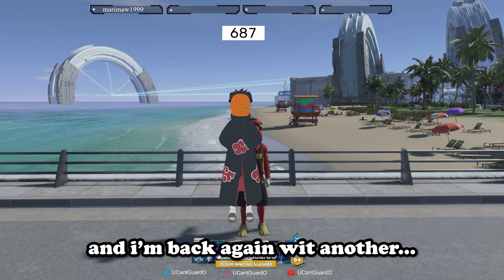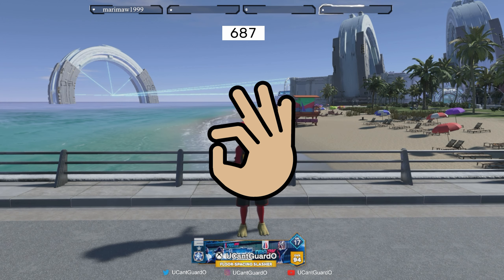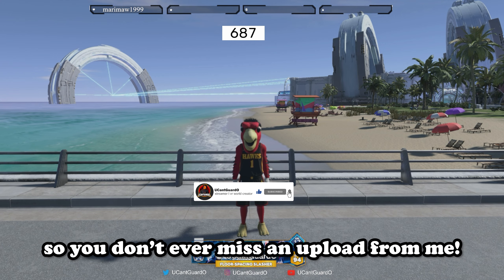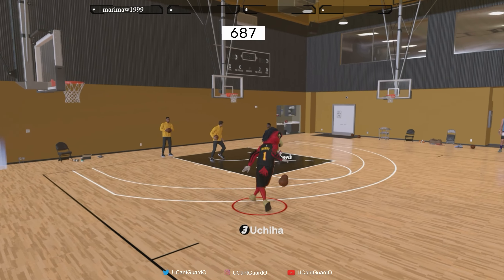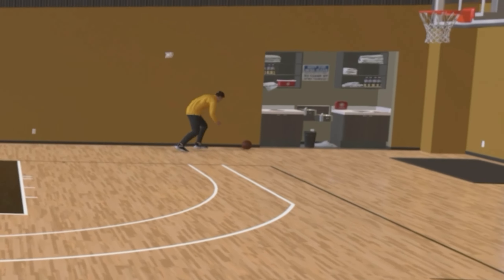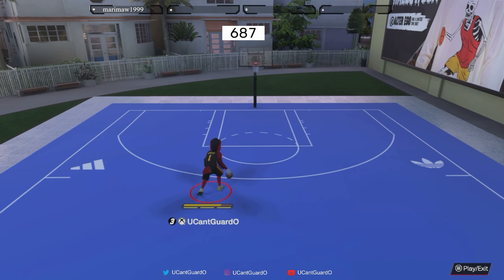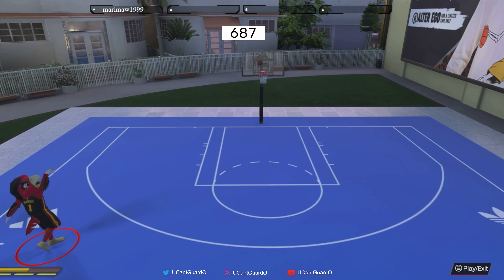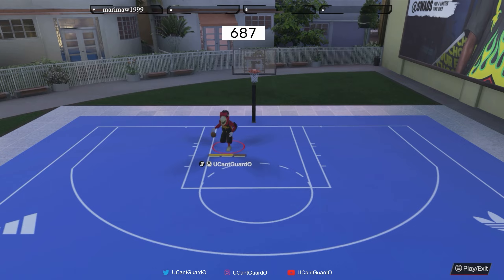THE BEST PLACES/COURTS TO PRACTICE YOUR SHOOTING AND DRIBBLING IN 2K24!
THESE ARE THE BEST PLACES/COURTS TO PRACTICE YOUR SHOOTING AND DRIBBLING BAG IN 2K24!

MORE VIDEOS OTW!

SUPPORT ME!

Instagram˸UCantGuardO
Twitch˸UCantGuardO (For a chance to be featured in next video!)
Youtube˸UCantGuardO
Discord˸ UCantGuardO＃3294
Discord Server˸ https˸⁄⁄discord․gg⁄hKtcPjCw